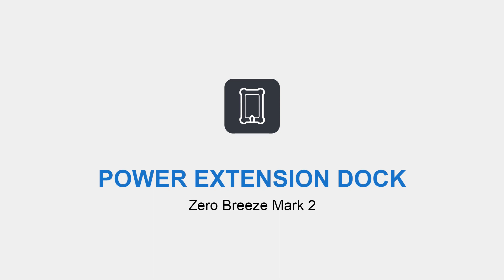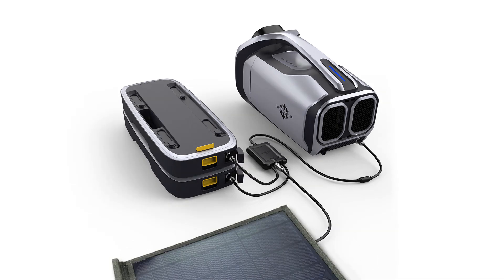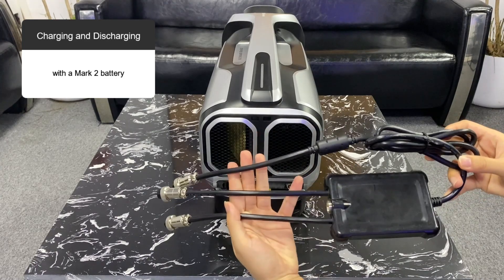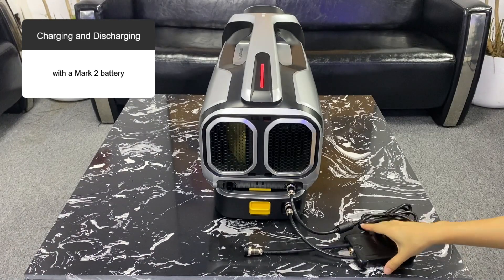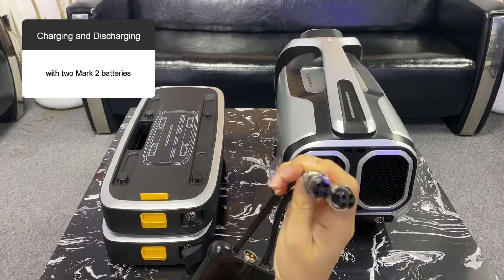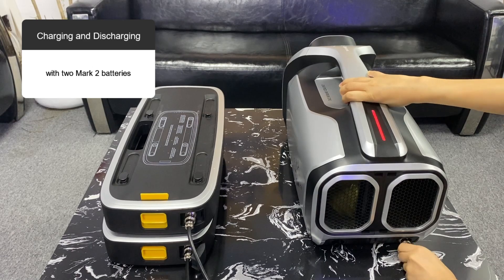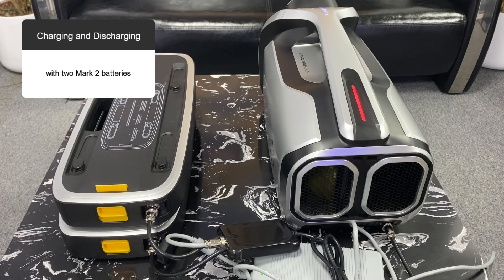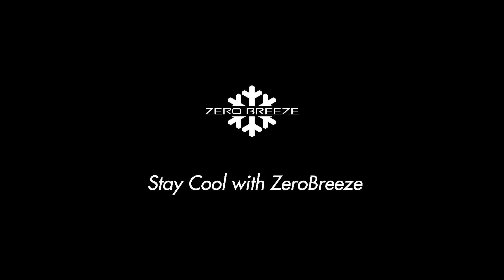How to use the Power Extension Dock Zero Breeze Mark 2 Battery Tips Video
The Power Extension Dock is for powering the Mark 2 AC with one or two Mark 2 batteries in parallel while being able to be charged by the 24-volt power adapter or 24-volt solar panels.

With a Mark 2 battery,
plug one of the short cables from the Power Extension Dock into the battery connector. Connect the long cable to the AC connector.
At this point, the Mark 2 battery has been successfully connected to the air conditioner and the indicator light is red.
Two options can be chosen for powering the battery.
One is to use the 24 volt Mark 2 adapter. Plug the output connector of the adapter into the connector of the Power Extension Dock, and then plug it into the AC connector. Press the on/off button of the AC and you can start enjoying the cold air.

Another option is to use a 24-volt solar panel. The GX16-4 connector of the solar panel is connected to the connector of the Power Extension Dock.

With two Mark 2 batteries,
plug the two short cables of the Power Extension Dock into the battery connector. The long cable is connected to the air conditioner connector.
At this point, the Mark 2 batteries are successfully connected to the air conditioner and the indicator light is red.
As with the one battery, there are two options for powering the battery. The connection method is also the same.